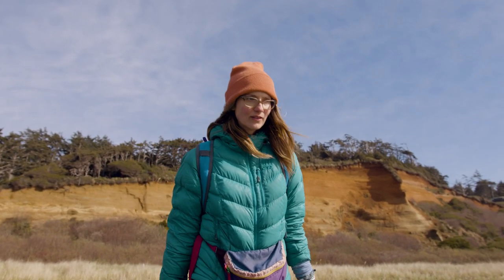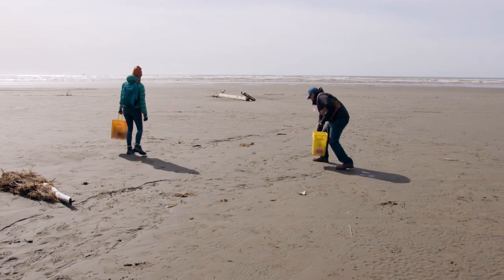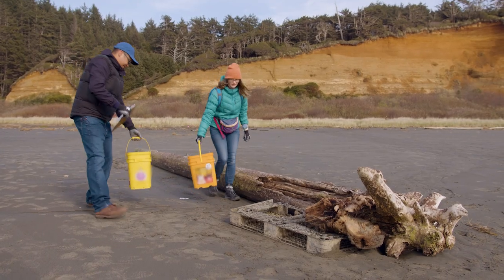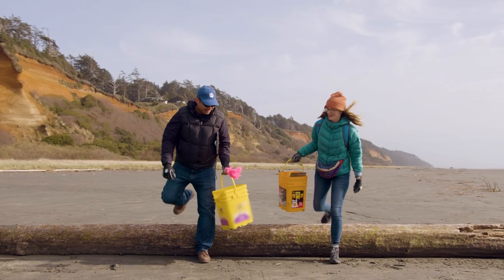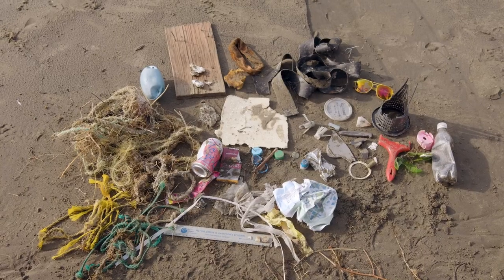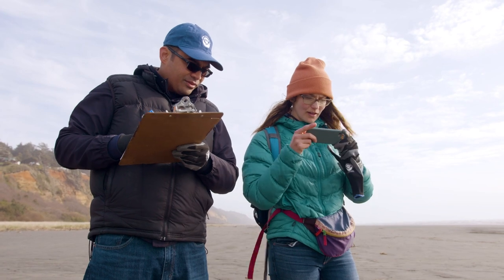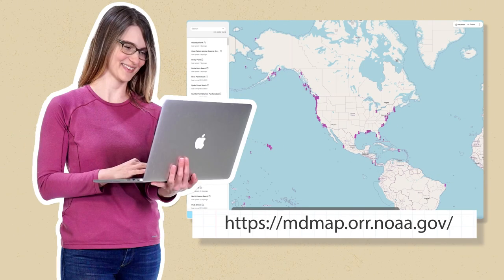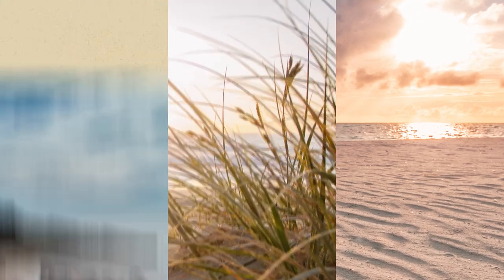MDMAP Training Video 4: Categorizing Debris and Uploading Data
The Marine Debris Monitoring and Assessment Project, or MDMAP, engages NOAA partners and volunteers around the world to survey and record the amount and types of marine debris on shorelines.
These four short training videos introduce participants to MDMAP and how to conduct a survey. Use them to get started, refresh your skills, or to train new team members. These videos complement the Shoreline Survey Guide and Item Categorization Guide also found in the Monitoring Toolbox.
In this fourth video of the MDMAP training video series, learn how to count and categorize debris from each transect and submit data to the MDMAP database. This video also covers how to photograph debris and shows a sneak peak of the ways to summarize and view data after it is submitted.